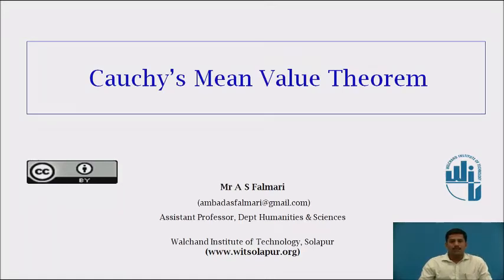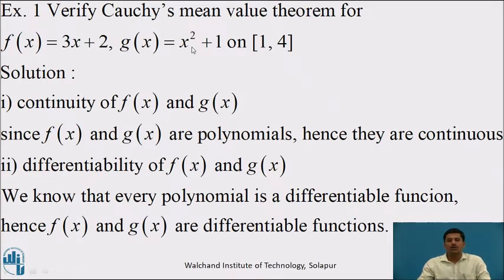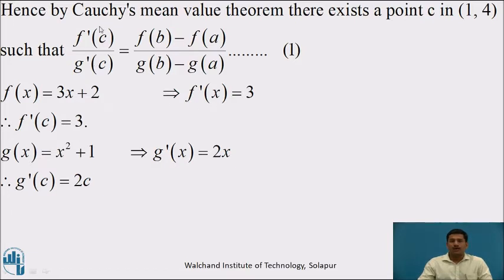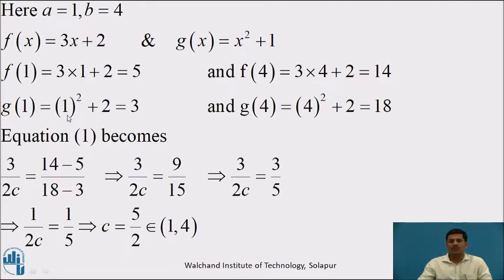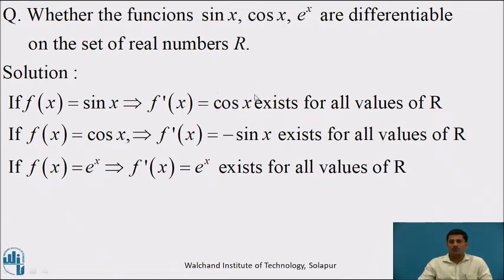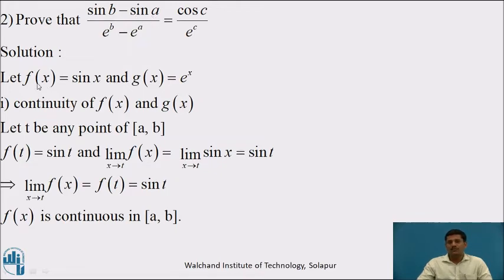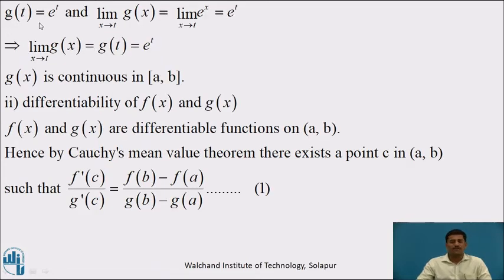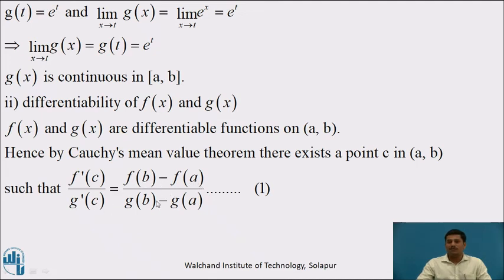Cauchy's Mean Value Theorem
Assistant Professor
Department of Humanities and Basic Sciences